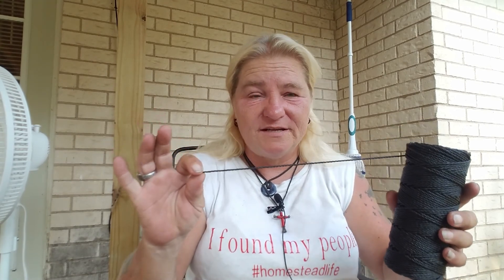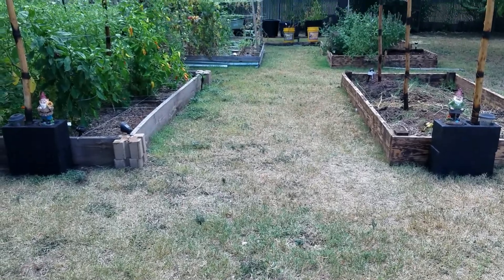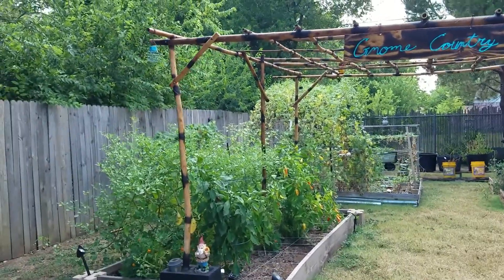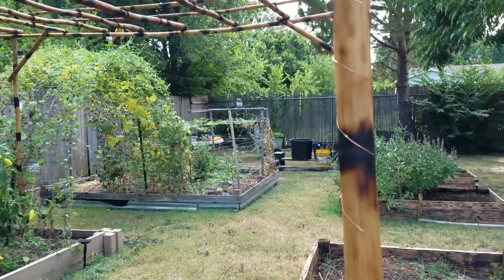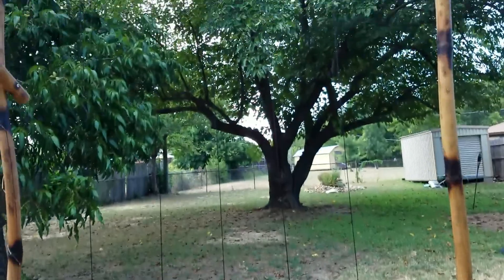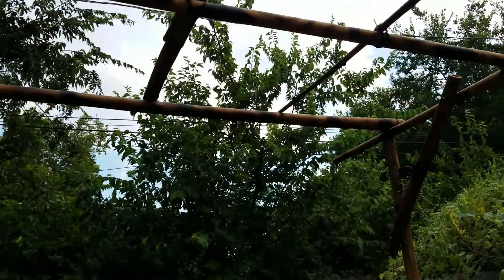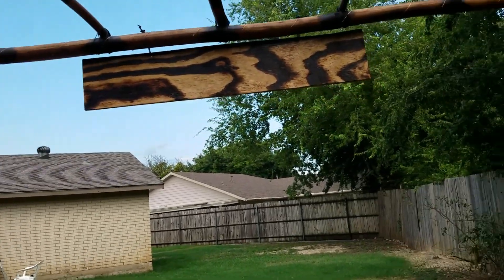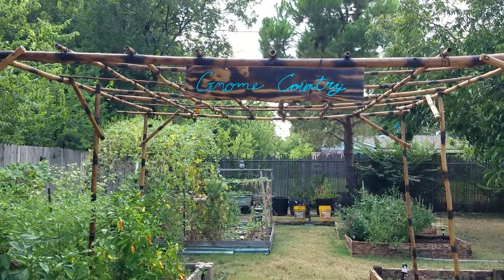DIY Bamboo Arbor Build - The Big Reveal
DIY building an arbor out of bamboo:
 In this video I show the final look of the project. I am super excited to share this with yall.  I built this  an Arbor out of Bamboo Timber that I was gifted from The Broussard Homestead.   I thank you Amy and Brett Broussard. You will never know how much that means to me. Leave me comments below to give feed back. I  hope you have a great day

If you would like to give to my channel you can send through PayPal at this link:

Garden4Cheap has a website !

Also, you can check me out on FaceBook as well.

Music from Wondershare Filmora Low Tree - Up to the Mood